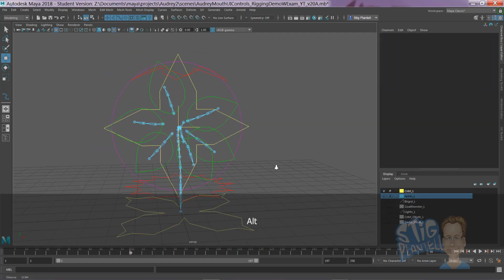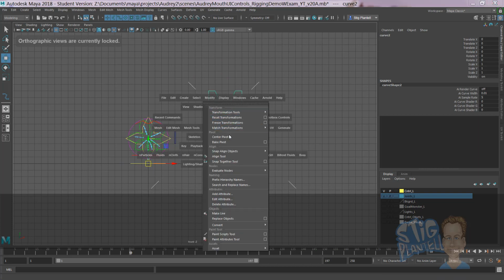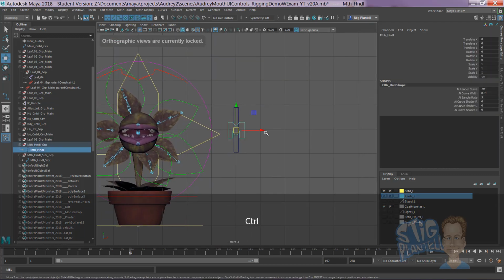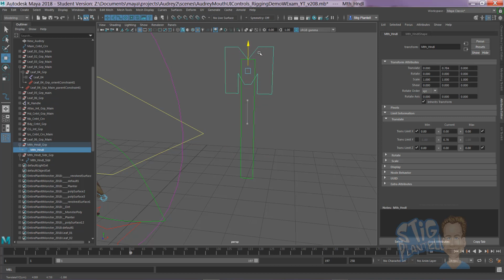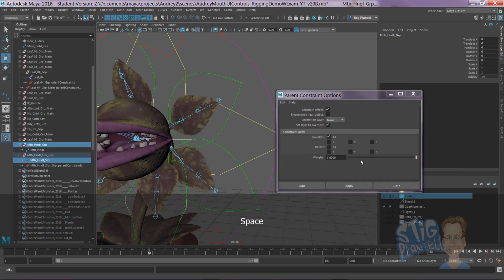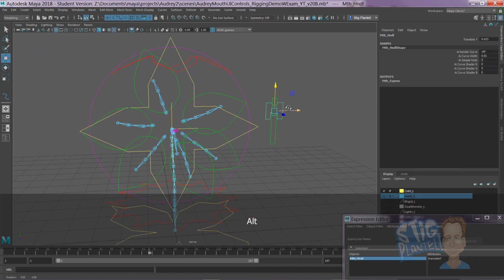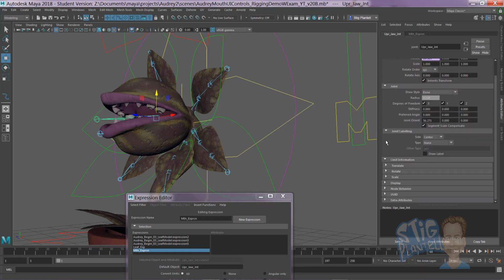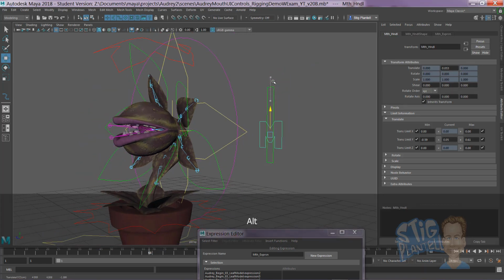Audrey II - Maya Project Tutorial - Part 18 - Mouth UI Controller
Professor Stig demonstrates how to make a UI Mouth Controller for our Audrey II Character Project.